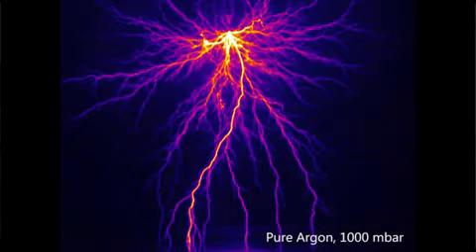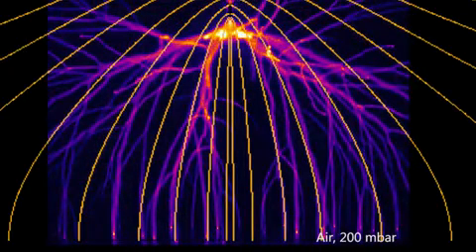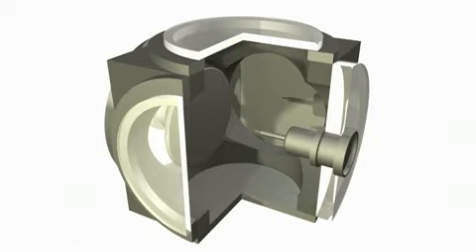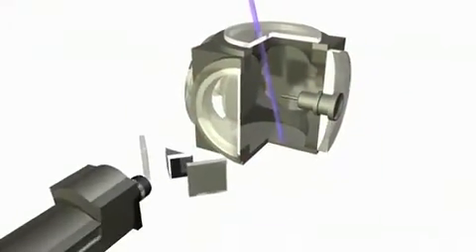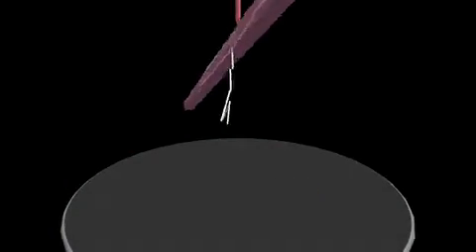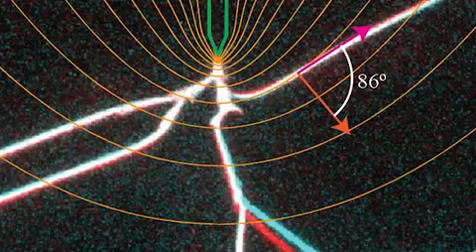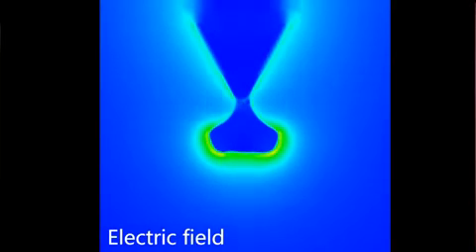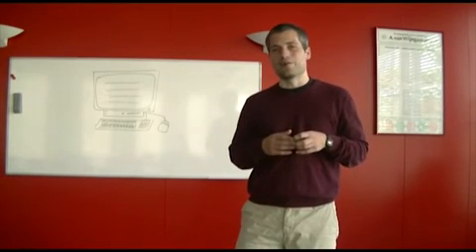Streamer discharges can move perpendicularly to the electric field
Video abstract for the article ‘Streamer discharges can move perpendicularly to the electric field‘ by S Nijdam, E Takahashi, J Teunissen and U Ebert (S Nijdam et al 2014 New J. Phys. 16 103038).